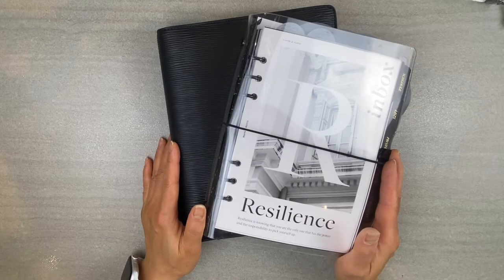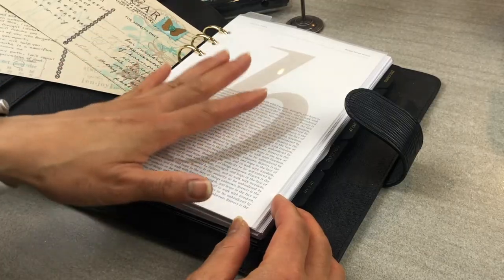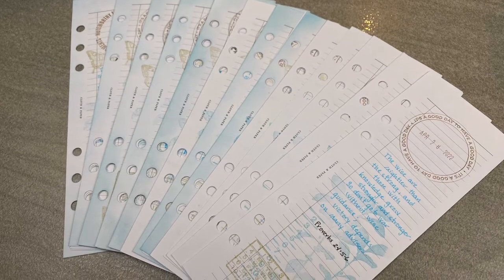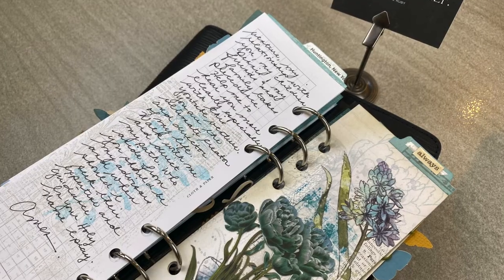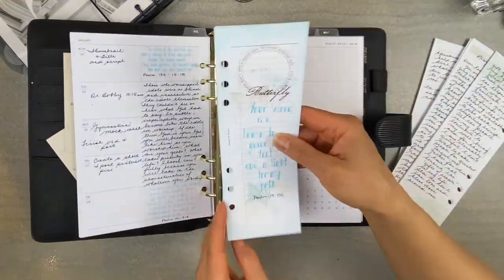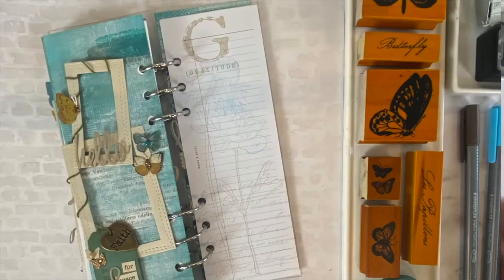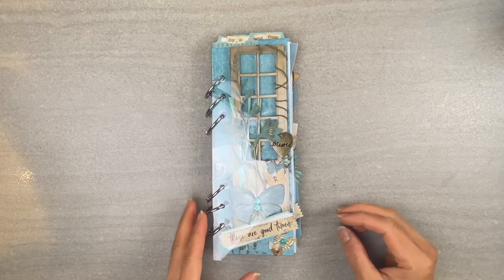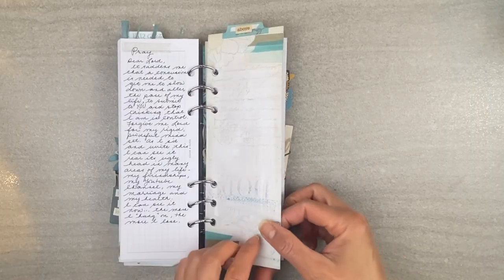Unique Scrapbook Journal Tutorial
This video features a unique scrapbook journal tutorial. Here's how to turn your daily planner into a mini album once the year is over.  It will show how to take a Cloth & Paper functional planner and include personal reflection pages that you can later place into a mini album to keep.  The 49 & Market stamp sets in addition to the mini vintage collection in teal will be used to produce the mini album, greeting cards, and a 12 X 12 layout page.  The challenge is that only four 12 x 12 sheets of paper and matching ephemera will be used to complete these 3 projects.

This video is Part three of a series of three videos.

Featured in this video:
Some of the supplies I used in this video have been discontinued.  I've added links to similar products.

Date Stamps:

Dies:
rectangle die: